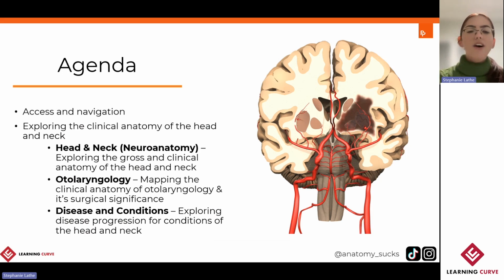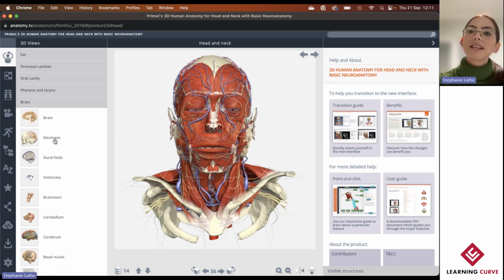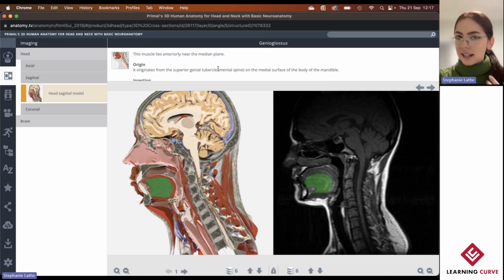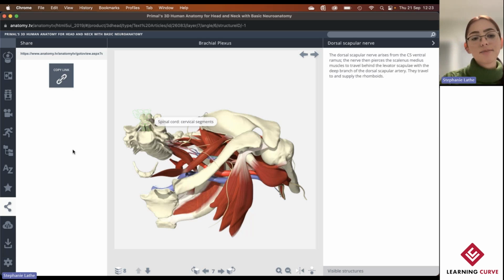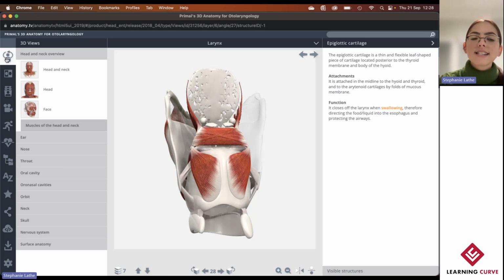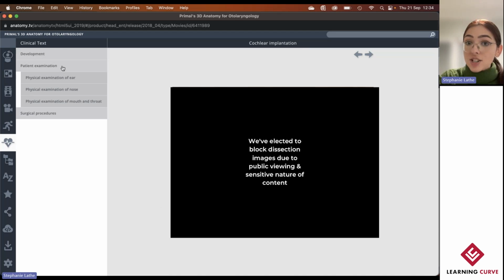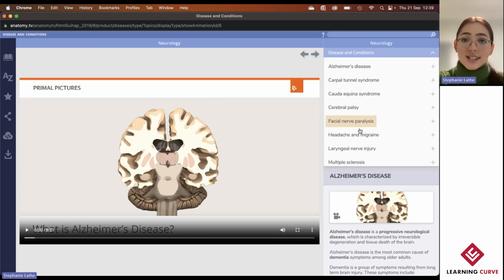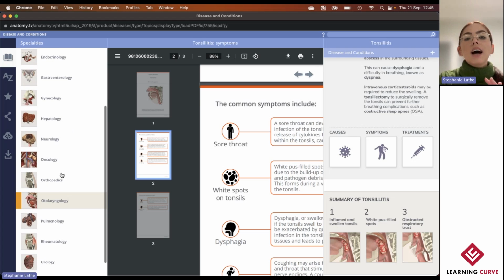Primal Pictures Staff Webinar - Exploring the Clinical Anatomy of the Head & Neck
The specificity of head & neck anatomy is one of continuous research and development.

Many lecturers, neurosurgery to dentistry and speech language pathology are often challenged with the task of making these complex topics more relatable and memorable.

With a wide variety of anatomical structures, and limited contact time to teach anatomy, it is important for faciliators to teach this content using concise, medically accurate and clinically relevant explanations.

In this session we will, we will aim to elevate your teaching capabilities in clinical anatomy by exploring the following titles using Primal Pictures:

Neuroanatomy – Exploring the gross and clinical anatomy of the head and neck using engaging, interactive 3D models, medical imaging and cadaveric slides

Otolaryngology – Exploring the clinical anatomy of otolaryngology using highly detailed surgical and patient examination movies

Disease & Conditions –  Demonstrate anatomical and pathophysiology of various head & neck related conditions, clinical implications and treatment options using detailed explanatory videos